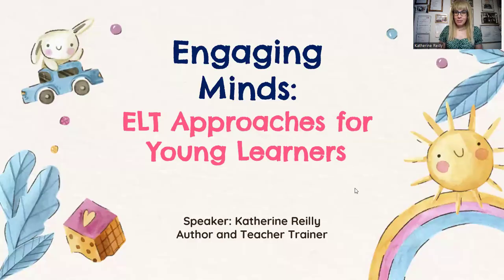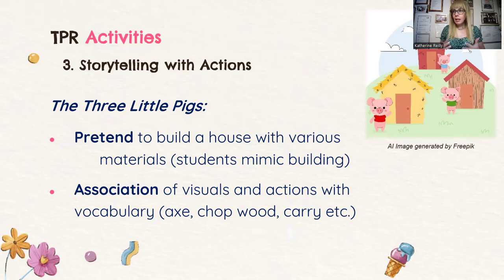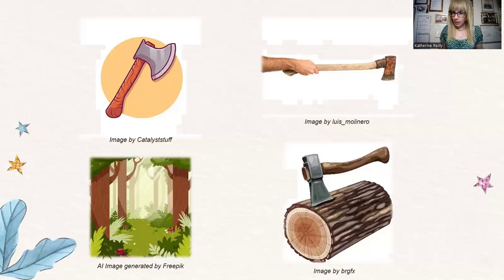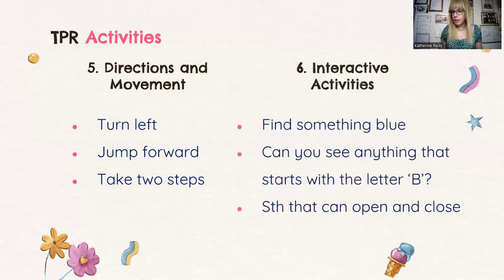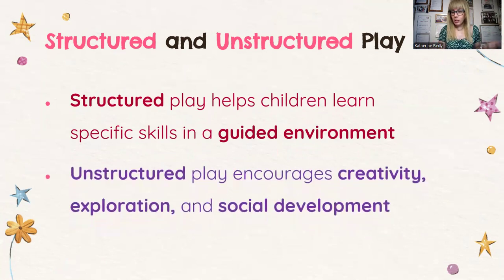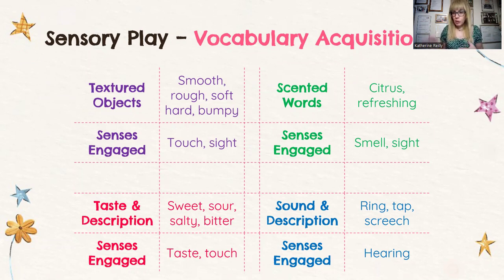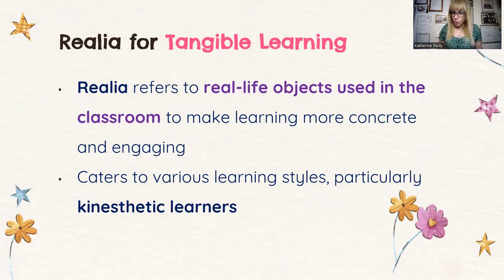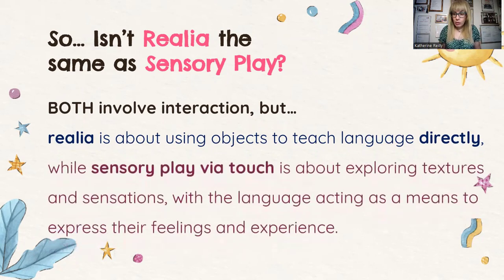Engaging Minds: ELT Approaches for Young Learners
Teaching young learners is widely acknowledged as challenging, necessitating diverse methods to engage their minds effectively. This training will integrate several approaches: Total Physical Response (TPR) for linking language with physical movement, Play-Based Learning to encourage natural language use through structured and unstructured play, Sensory Play to engage multiple senses in vocabulary acquisition, Realia for tangible learning with real-life objects, and Routines and Repetition to instill confidence and familiarity through consistent practice. These strategies collectively foster a dynamic, supportive environment that enhances early language development and cultivates enthusiasm for learning.